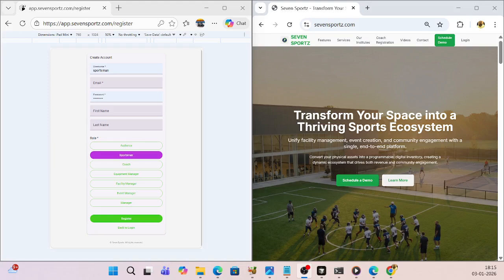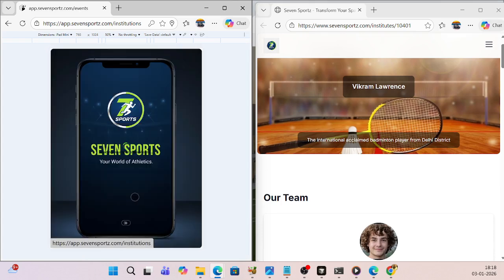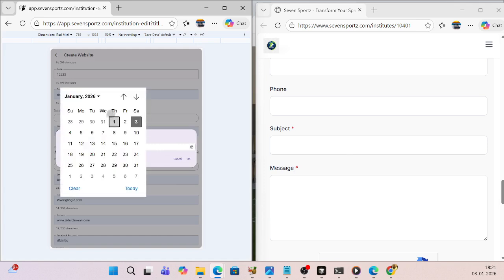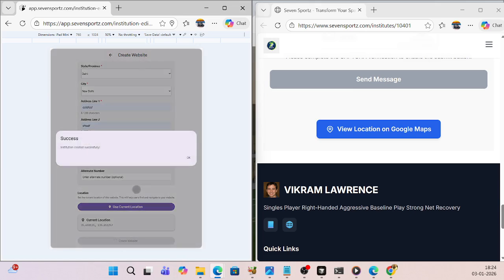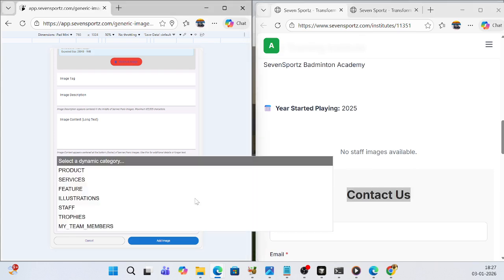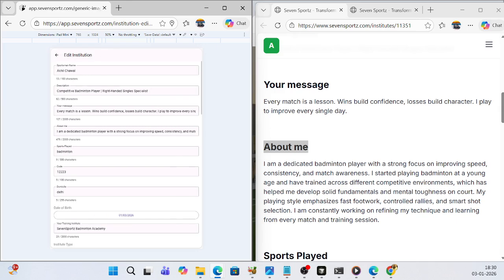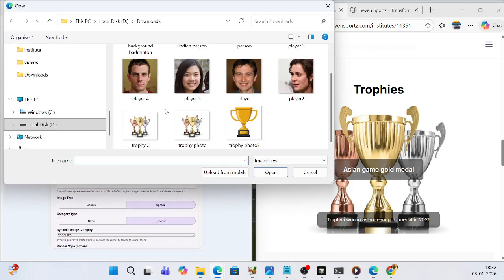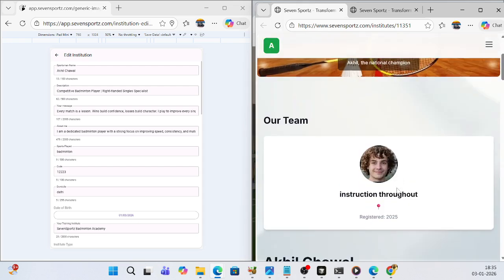Seven Sportz Sportsman Registration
The provided video explains how athletes can utilize Seven Sports, a comprehensive sports aggregator and digital community, to enhance their professional visibility. Users are guided through a registration process that allows them to access a personal dashboard for event participation and networking with coaches. This platform offers various customization tools, including the ability to upload dynamic image galleries for trophies and set specific location data to receive notifications about nearby tournaments. By linking personal domains and social media, sports professionals can create a centralized digital presence to attract new opportunities within the industry.